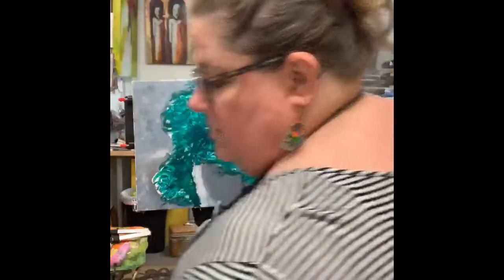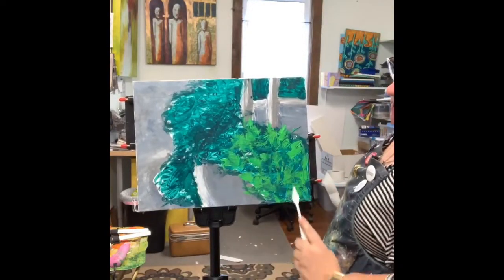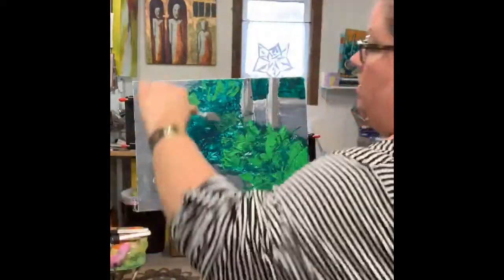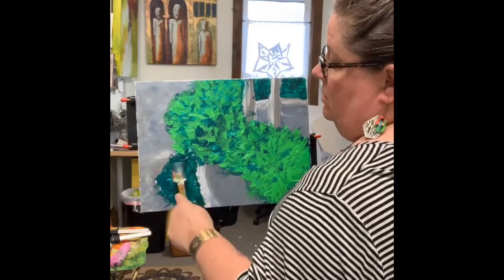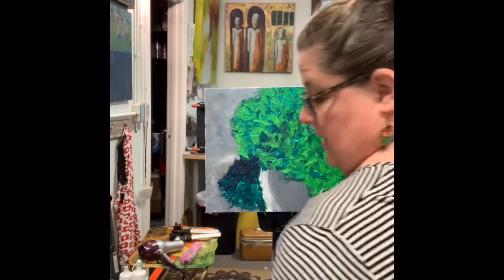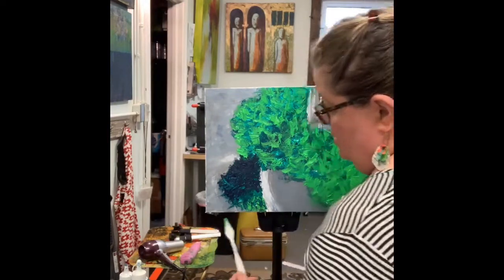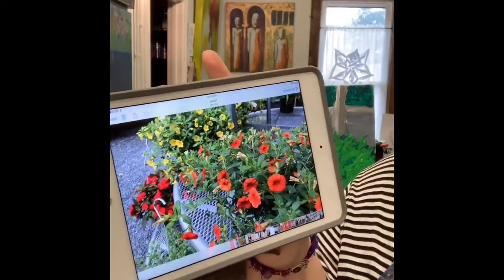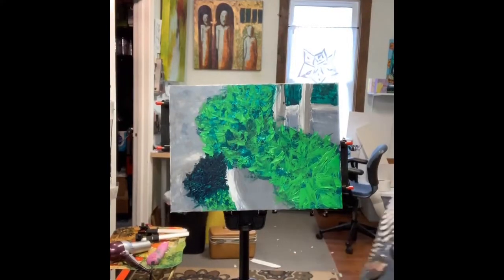Starting an Impressionist Floral Part 2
Part two from a video originally posted on Amy Smith Art Party on Facebook.

Join me on Facebook in my Art Party Group for live content, swaps and more direct interaction.-

Visit My Resources Page on my website for links to purchase the supplies and tools I use.